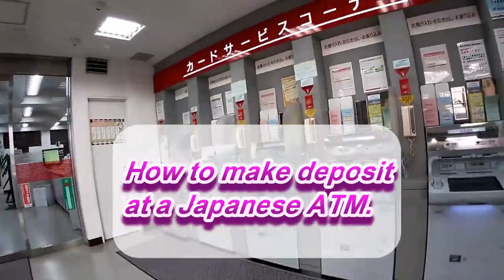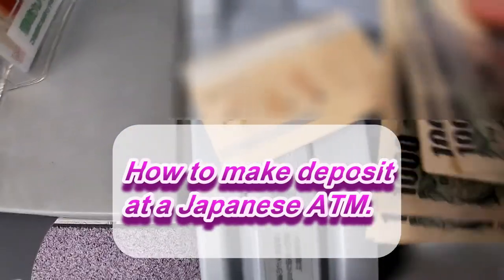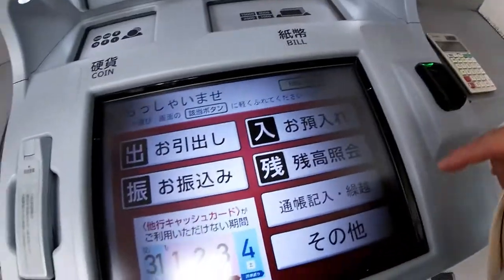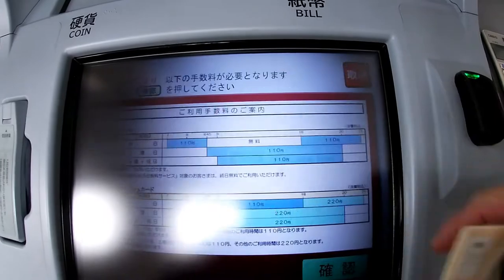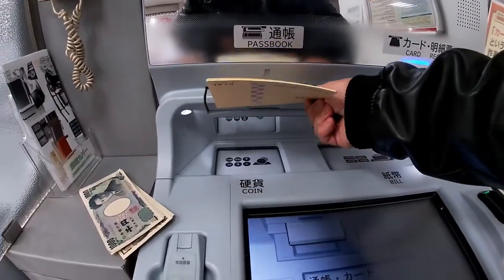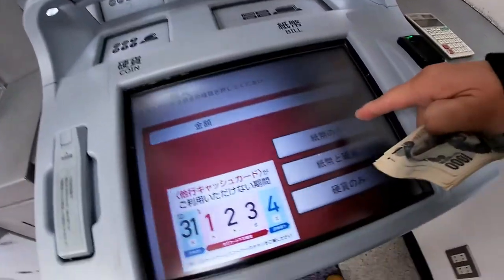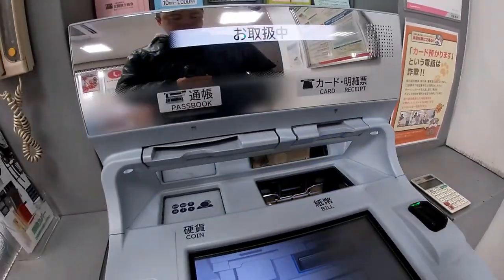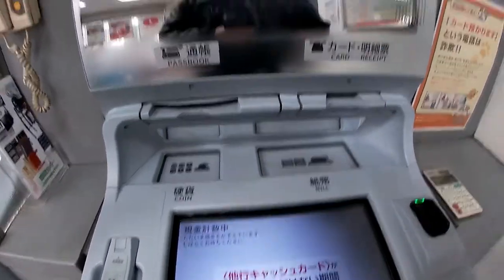How to do a CASH ONLY DEPOSIT at a Japanese ATM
I was a Tajima bank making a 50000 YEN cash deposit.  Watch and learn how to do it yourself.

Bingo 5,
Japan Lotto,
Japan scratch lotto
Japan sightseeing,
Japan travel guide,
JAPAN,
Japanese banking,
Japanese culture,
Japanese language,
Japanese,
Japanican,
lottery,
takarakuji,
things to do in Japan,
Tokyo,
Typhoon in Japan,
visit Japan,